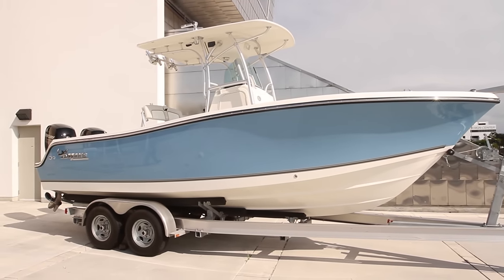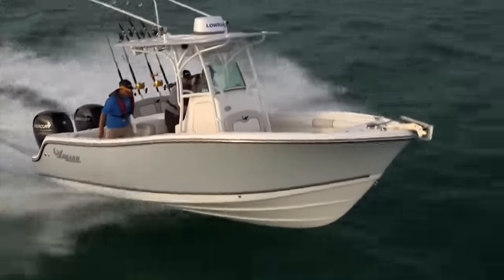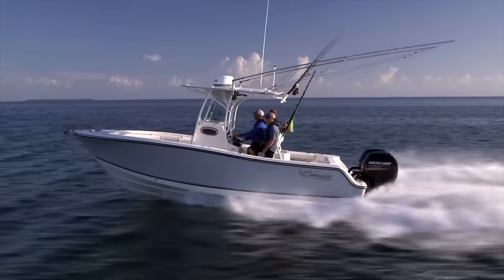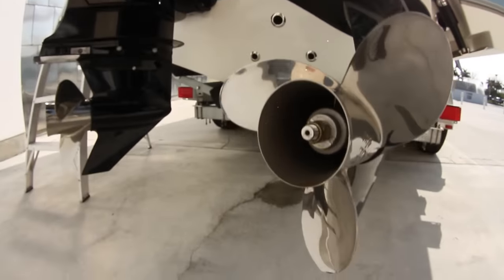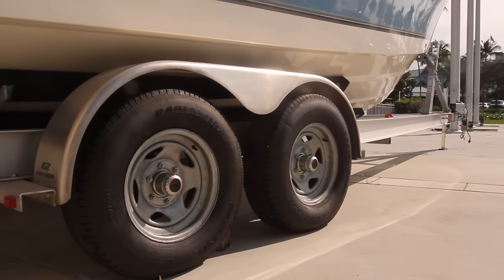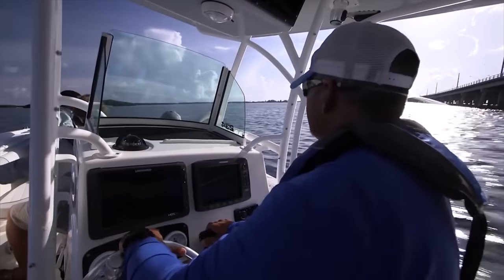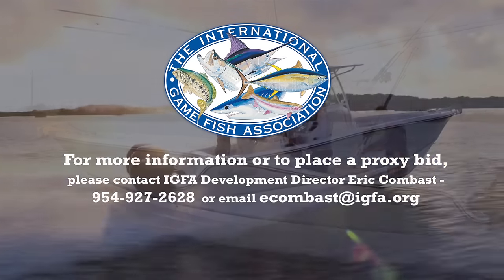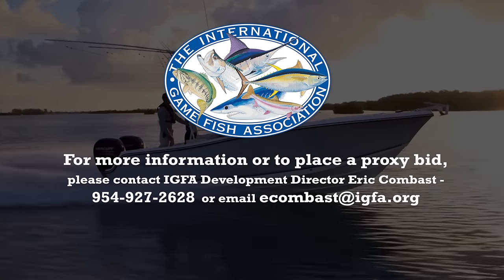2015 Mako 234 CC with Twin Mercury 150XL Outboards - 32nd IGFA International Auction & Banquet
With a 300 horsepower rating, 136-gallon fuel tank and the legendary MAKO® aggressive Deep V hull design, the 234 CC with a Gulfstream Blue hull is more than capable of slicing through the chop to get you to that offshore fishing spot. And once there, in true MAKO fashion, it provides a long list of convenient features to help maximize your success, including: tilt hydraulic steering, bow cushions/rear bench seating, 360 degree coaming bolsters, electric head with overboard discharge, electric anchor windlass, rode and chain, deluxe hardtop, taco outriggers, t-top enclosure with gull wings, and CD/stereo with four speakers. It comes complete with Twin 150XL Mercury FourStroke outboards, the "Official Outboard of the IGFA", and an aluminum tandem-axle EZ Loader® trailer to get you there. You’ll feel piece of mind knowing that your new boat is covered by the MAKO Assurance best-in-class warranty, with a five year stem-to-stern warranty, limited lifetime structural warranty, three year gelcoat warranty and three year Mercury Platinum engine warranty. Donated by Tracker Marine and Mercury Marine.